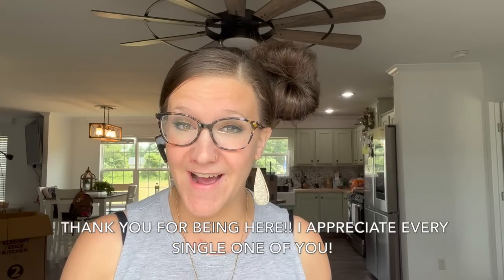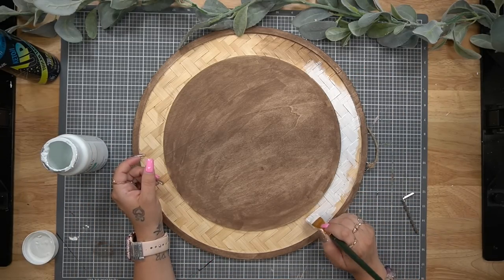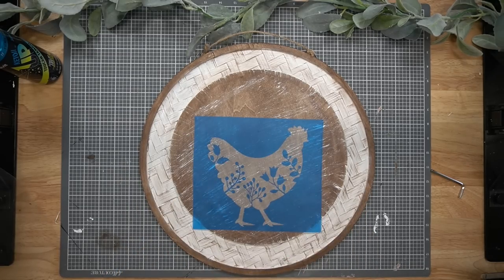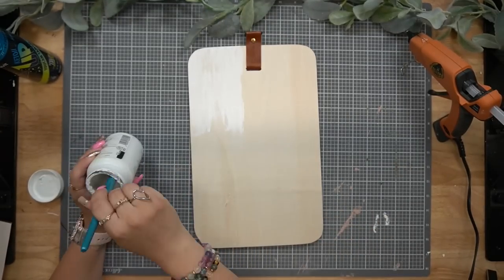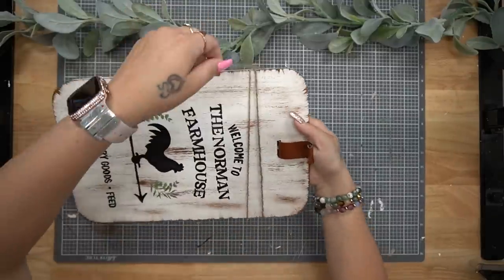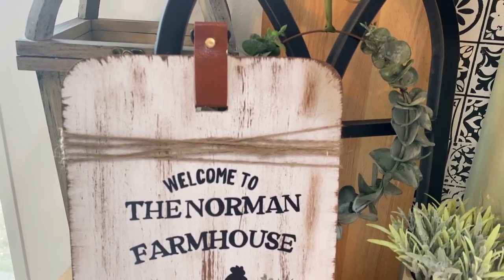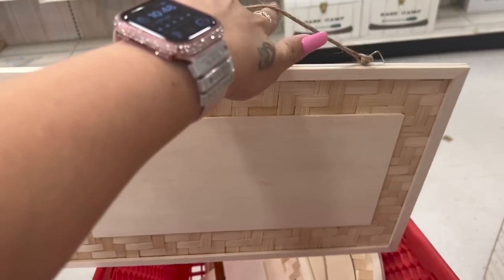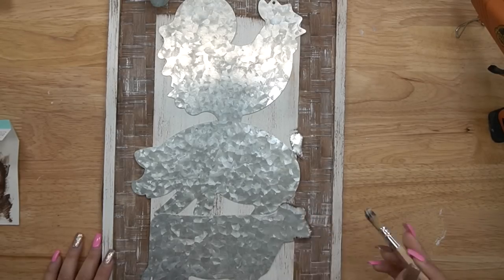DONT MISS THESE SHOCKING MICHAELS WOOD BLANK DIYS | FARMHOUSE HOME DECOR USING MICHAELS SUPPLIES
xoxo~ Melissa